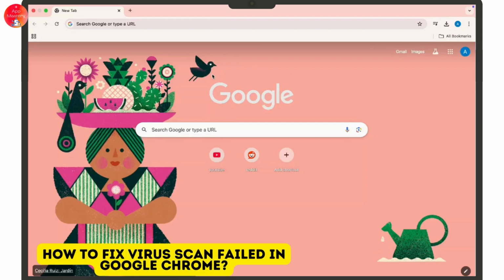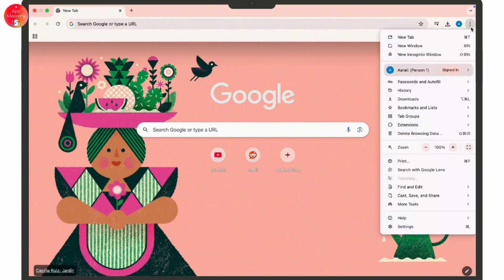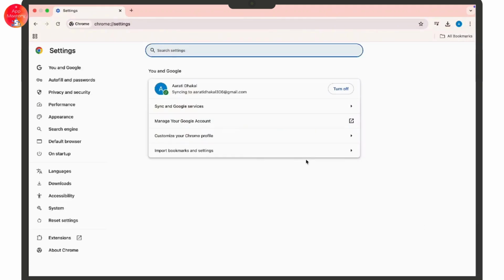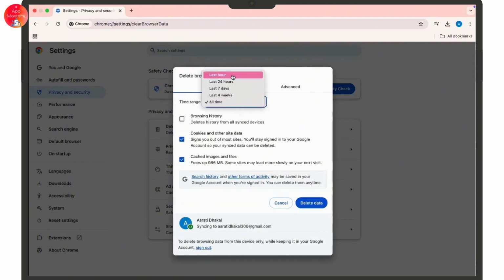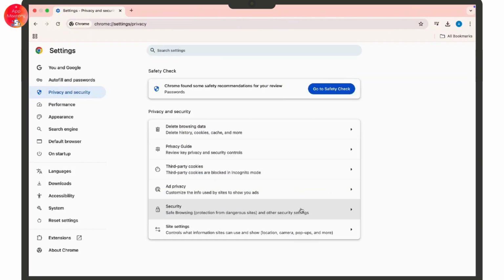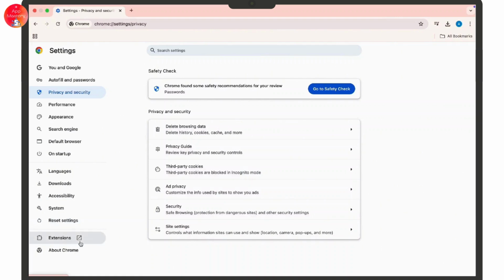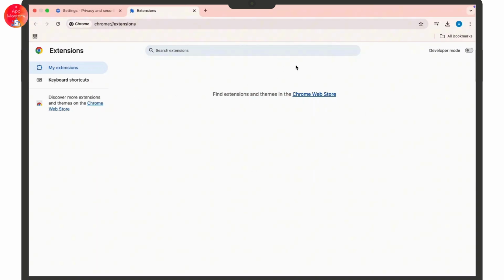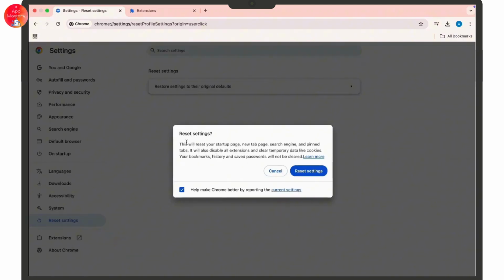How to Fix Virus Scan Failed in Google Chrome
Are you encountering the "Virus Scan Failed" error in Google Chrome while trying to download files? This video will guide you through the steps to resolve this issue quickly and effectively. Whether you're asking, "Why does Chrome say virus scan failed?" or need troubleshooting tips to fix it, this tutorial has you covered. Learn how to adjust settings, clear cache, and resolve security issues to fix the error and resume downloading. Watch now to fix the "Virus Scan Failed" issue in Google Chrome today!

Timestamps:
00:00 How to Fix "Virus Scan Failed" in Google Chrome
00:10 Why Does Chrome Say Virus Scan Failed?